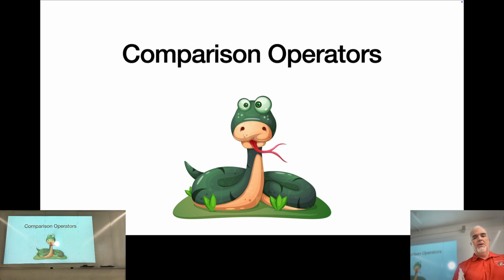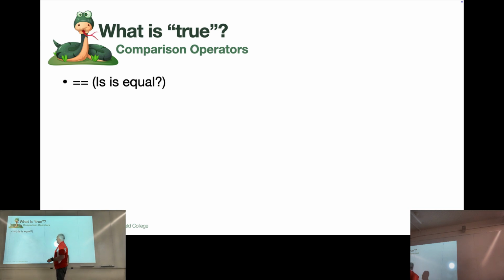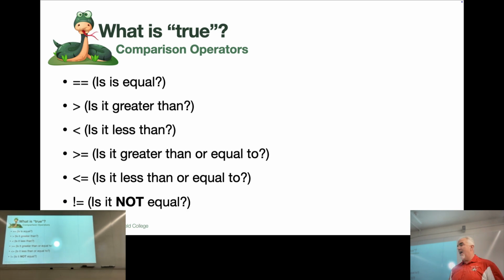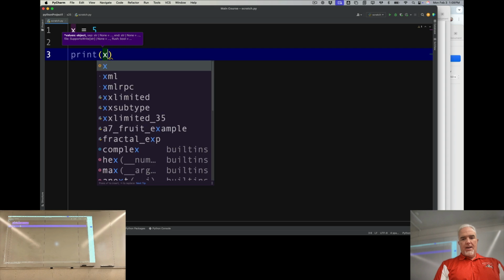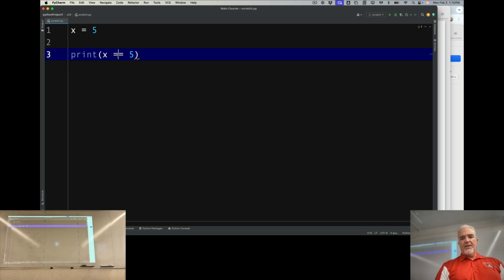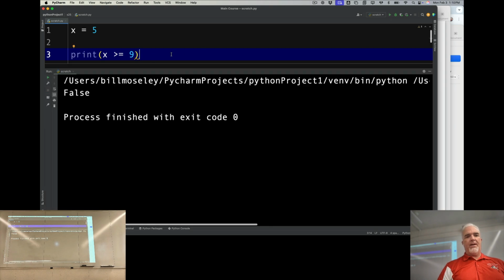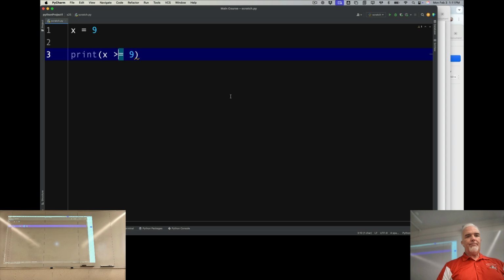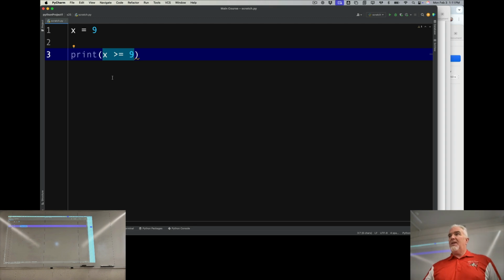Python (Spring 2025) Module 4-3: Comparison Operators